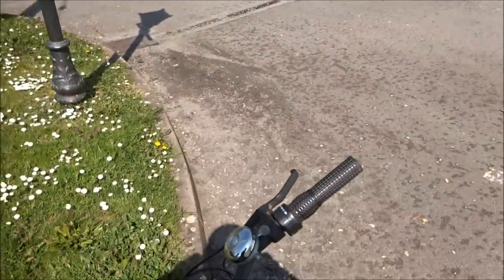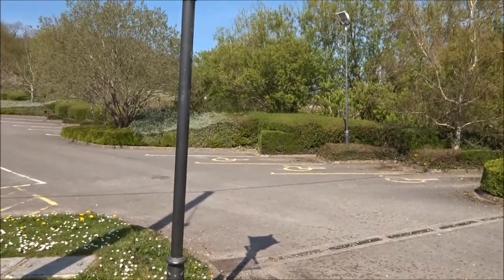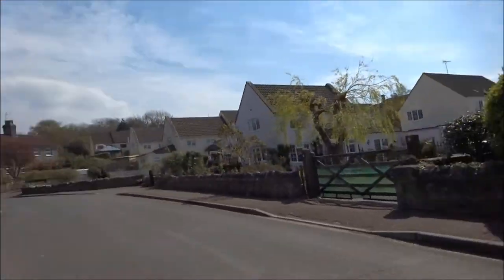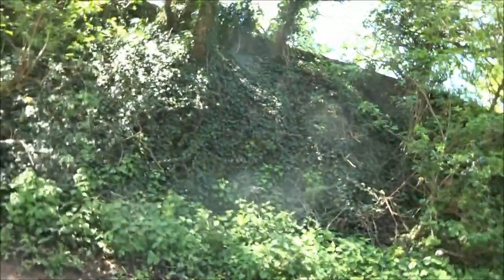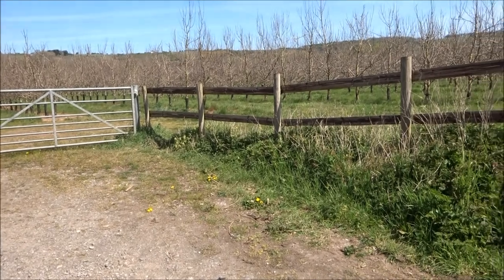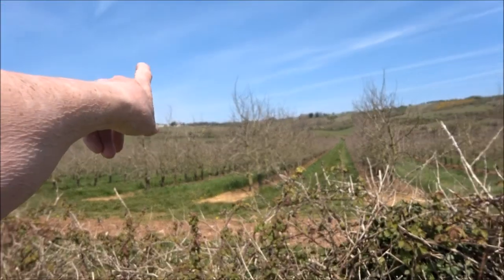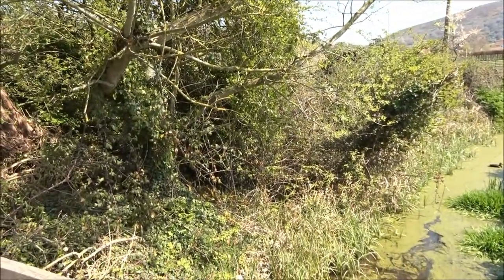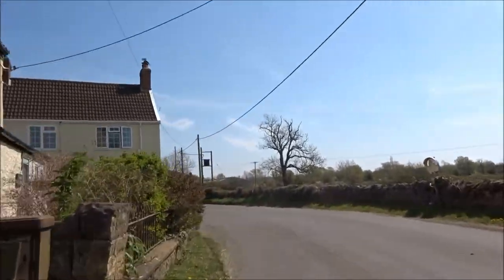A Circular Cycle Hike, Part I, 'Bleadon Section to Loxton' by Sheila April 20th 2021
Cycling weather good this week in April so a cycle was in order.,However, 2 days before the main cycle was successful I had some early warning signs reminding me always to check the chain and gears and the handlebars.I just -literally just left the end of my road when I knew there was a problem with the handlebars --they were very loose Fortunately that day I had for some reason decided to put the allan---key in the bag---good job because I have experienced loose handlebars before while on the Strawberry Line a few years ago---good learning curve because I identified the problem immediately but I also discovered that my cycling hat was loose as well and that was weird because it was adjusted and correctly for ages yes weird 2 things at once---BUT then after a short cycle thru the village of Bleadon on a flat road with no real strain or gear change on the road---the CHAIN broke---well it was a long walk back to WSM pushing the bike---BUT I got it fixed at a local shop and then I got back on my bike and headed off 2 days later on this cycle I -still think its weird that THREE things were affected at the same time---very weird---The Gods and Guardian Angels looked out for me I guess. Anyway folks the cycle was beautiful with the perfect conditions for me--wind speed about 5/6, no rain and blue skies and relatively quiet traffic on the country lanes later as shown on videos to follow I travel for a while on the Strawberry Line where the old steam trains once puffed along carrying passengers/ visitors to Cheddar and to pick up the strawberries and cheddar cheeses...Anyway, More to follow folks for dedicated fans, insomniacs, the Americans, the Russians and others located in hidden parts of the Planet and may be Outer Space--may be one day MARS SOUND & VISION folks as stressed by David Bowie--my visual diary--a record in Time & Space---and my 'Living Family Tree Experiences' x